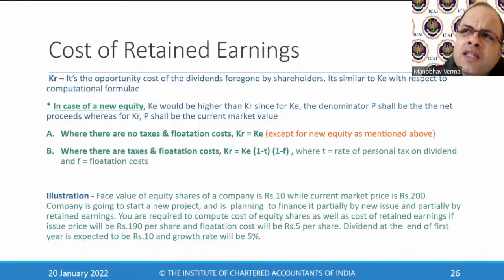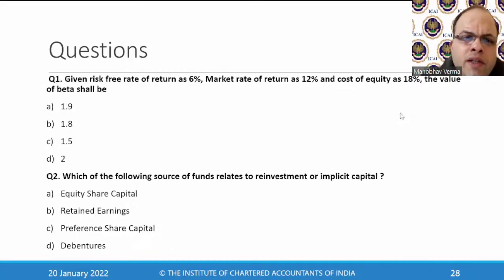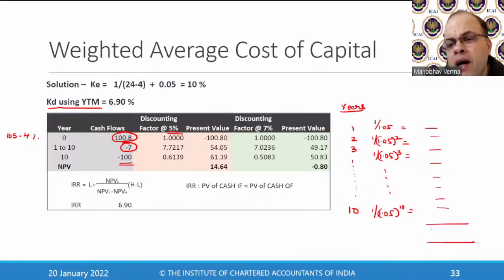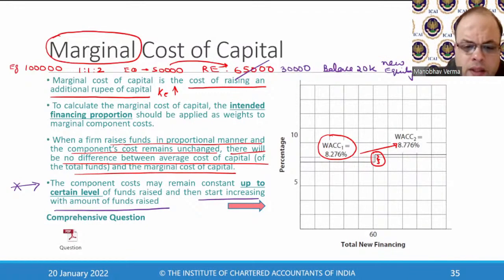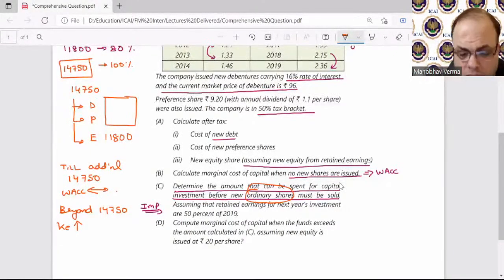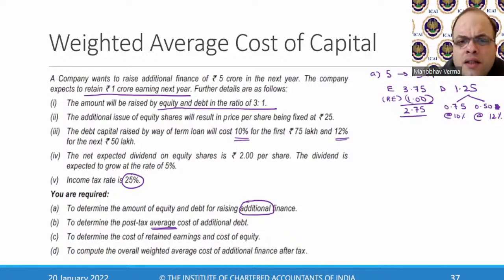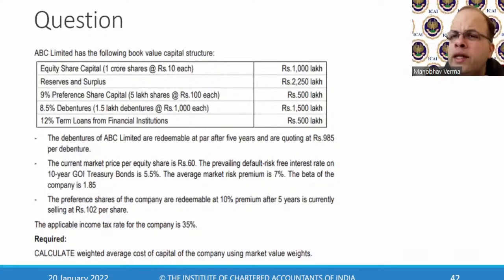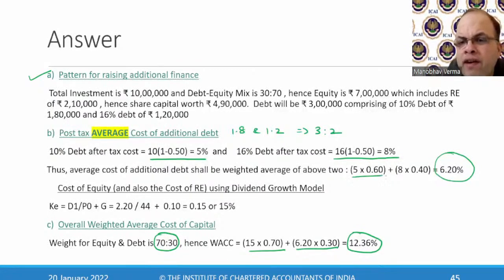Intermediate Paper-8A: FM | Topic: Cost of Capital | Session 2 | 20 Jan, 2022